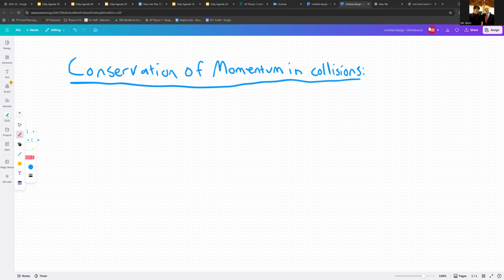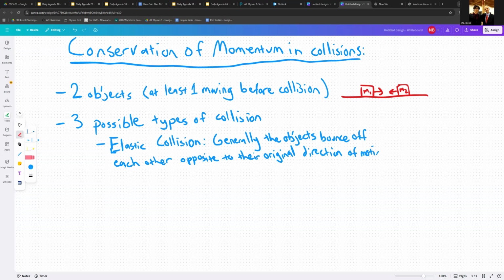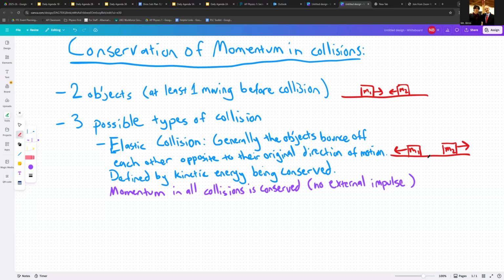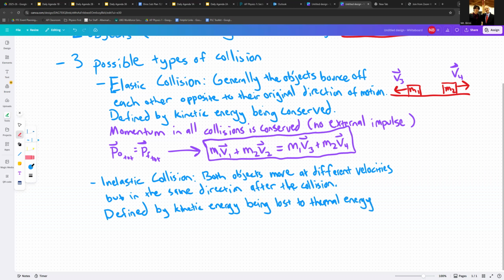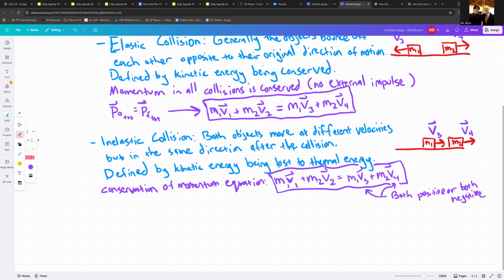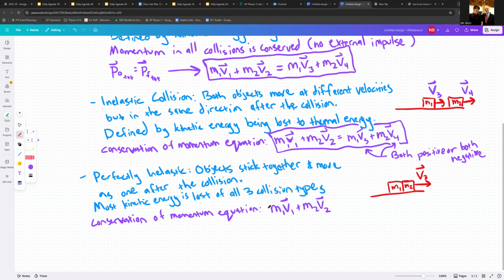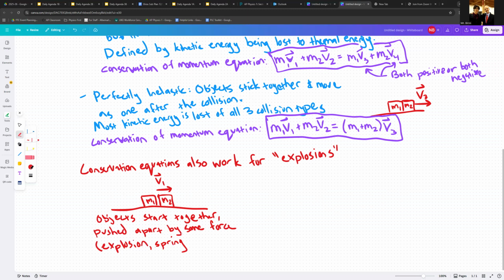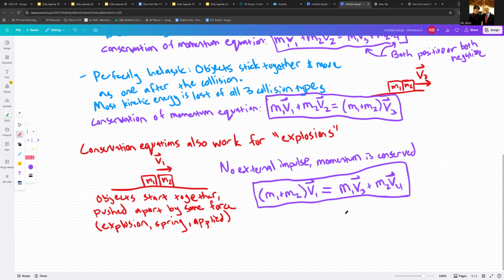Momentum Part 4: Collisions